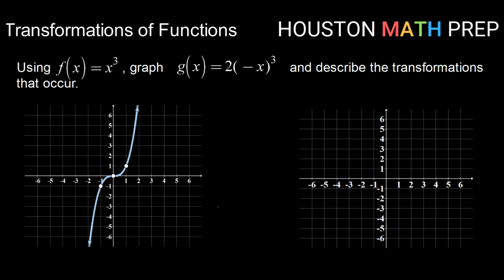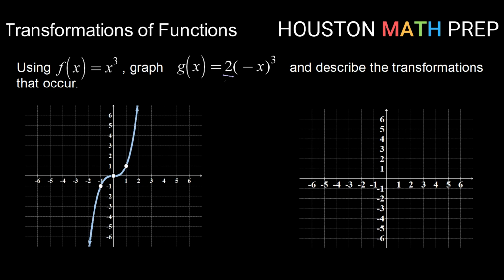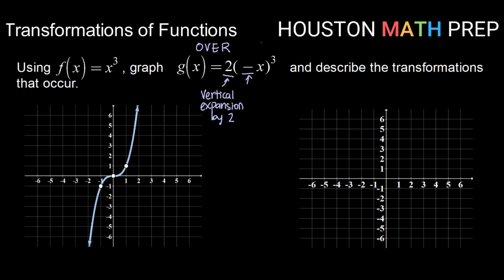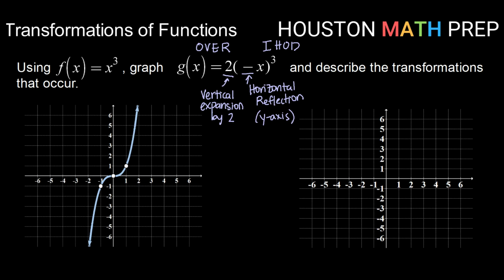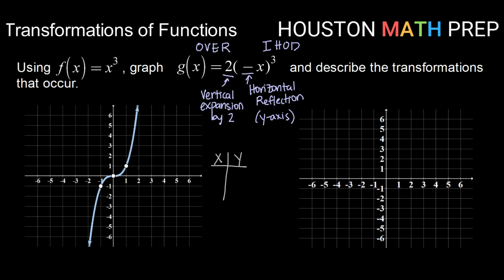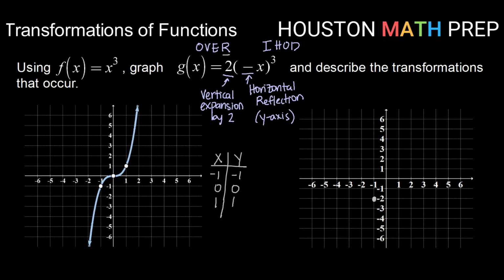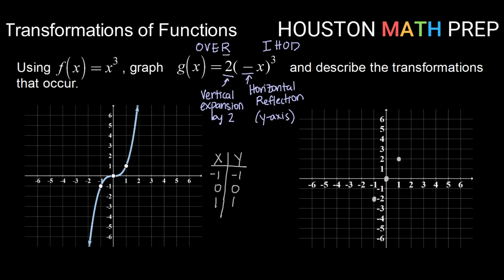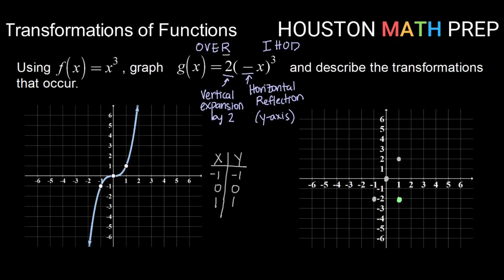Transformations of Functions - Example 2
Example of transformations of parents functions with a cubic graph